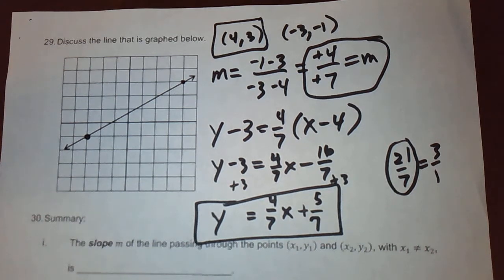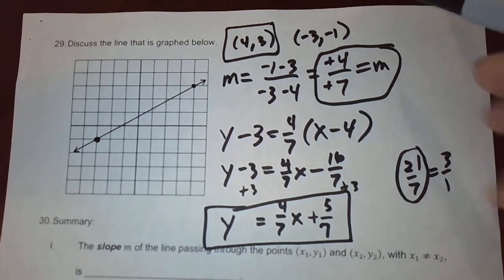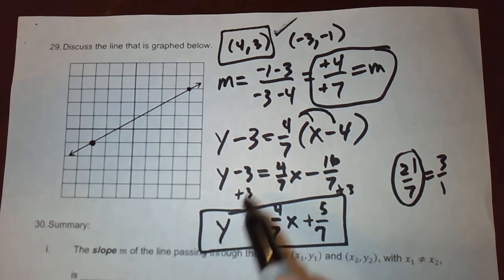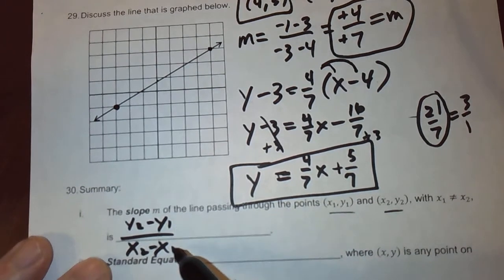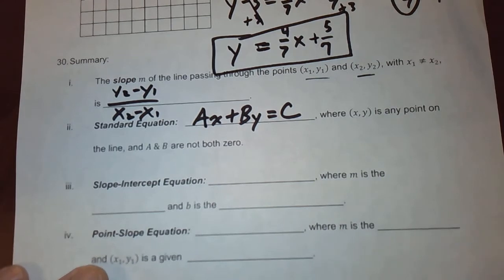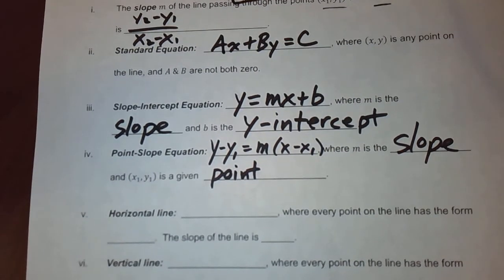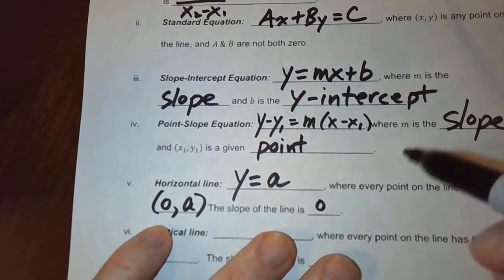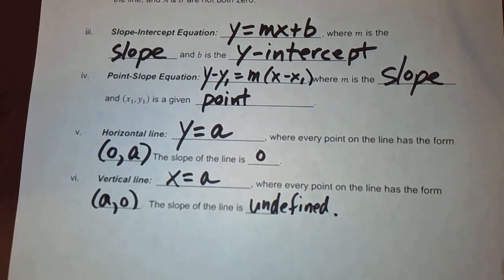Finite Math (1.2.g) Graphs and Lines